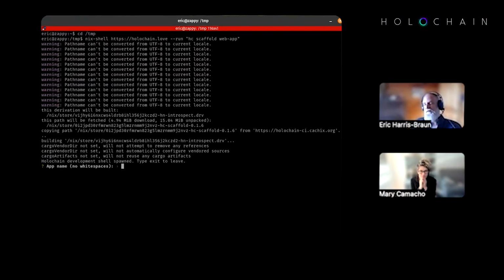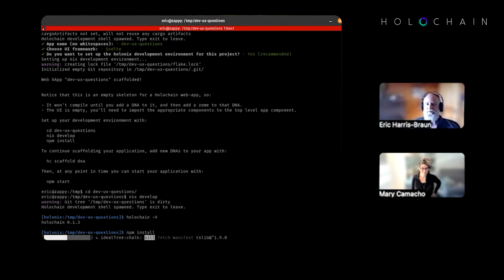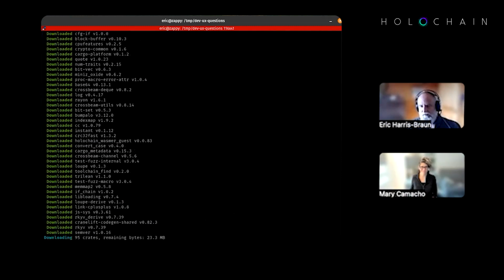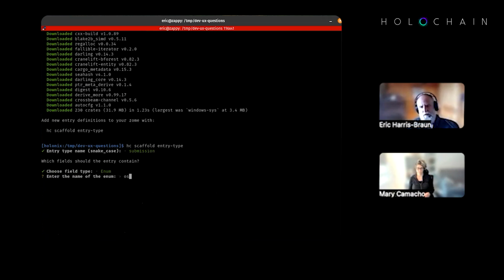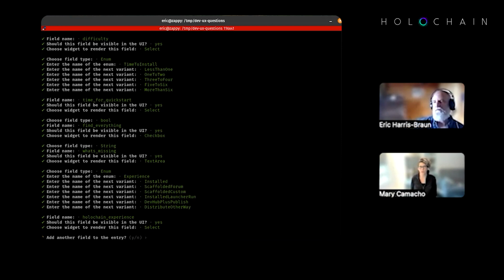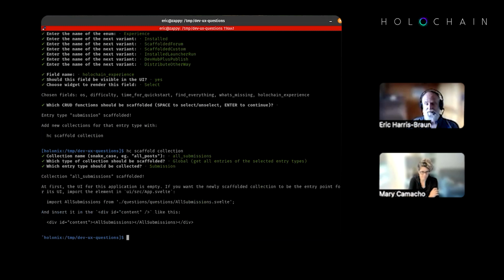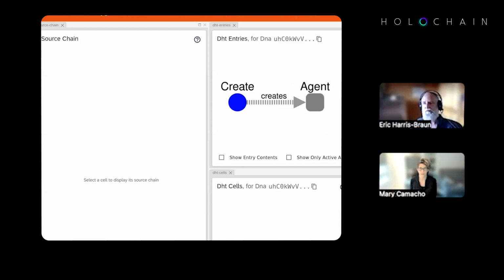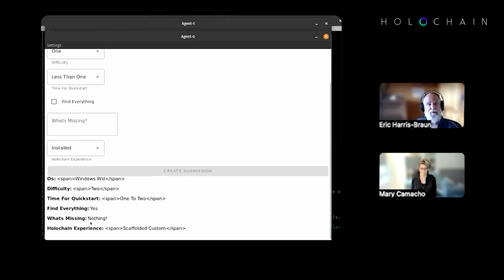Scaffold a dApp in minutes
How to Scaffold a dApp in just a couple of minutes?

Watch Eric Harris-Braun and Mary Camacho using the game-changing scaffolding tool to create a Web3 app on Holochain in just a few minutes.

Try it yourself at one of our BUIDL days!